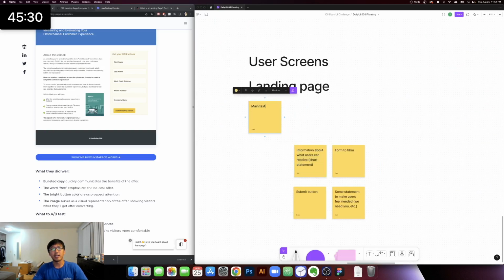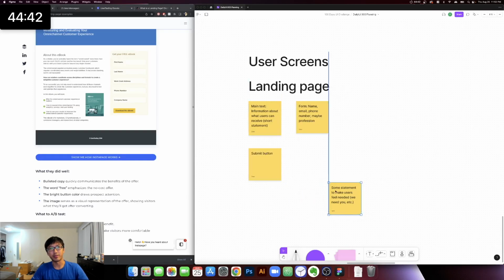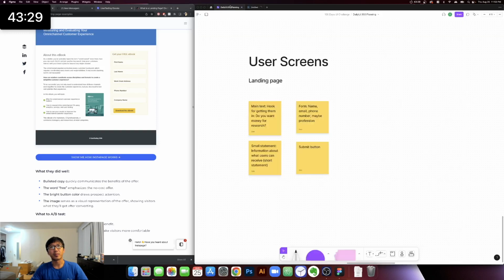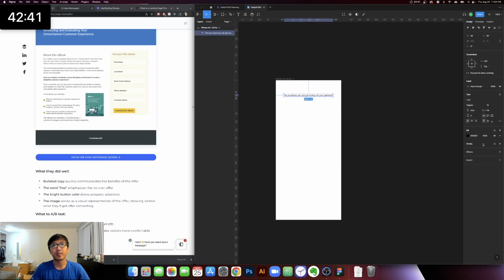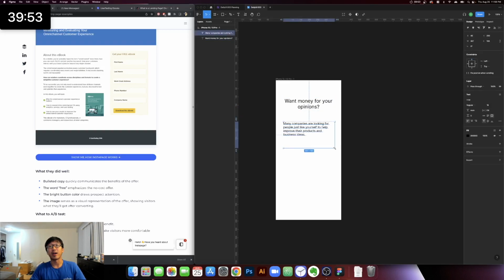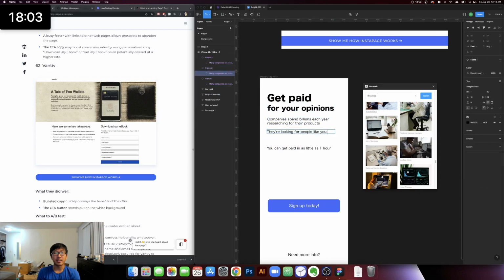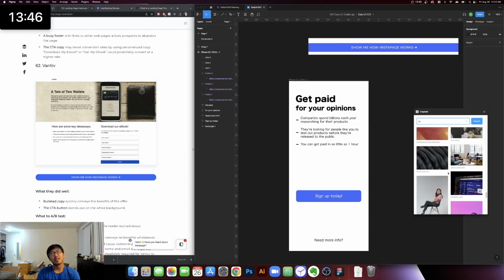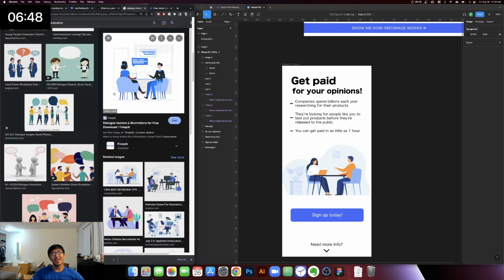DailyUI Day 3 - Landing Page (100 Days of Design Walkthrough)